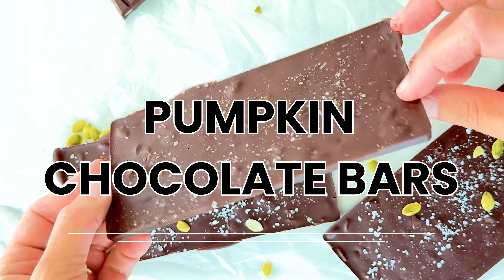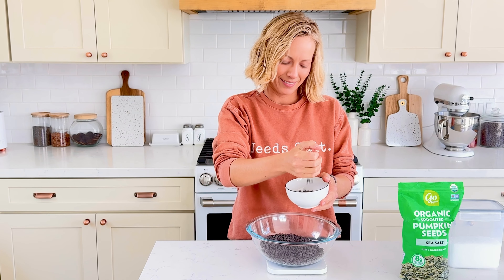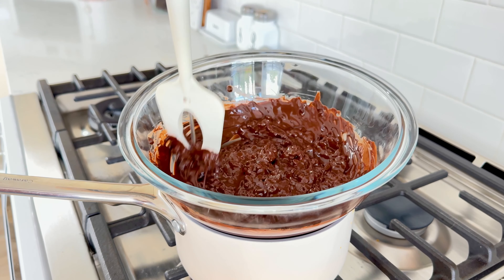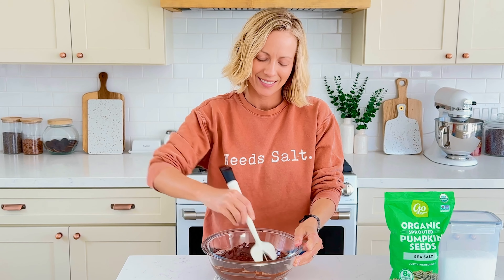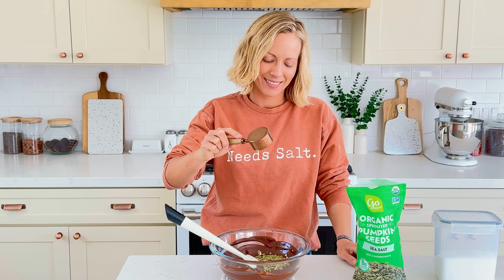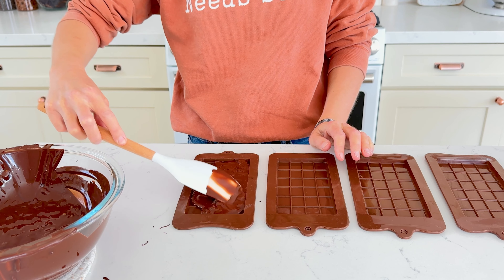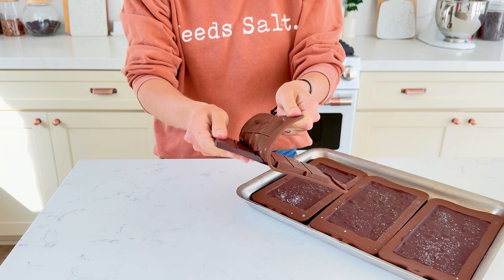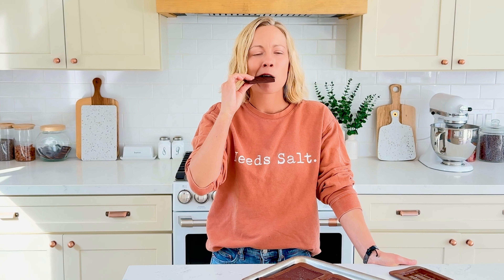Pumpkin Chocolate Bars - A Match Made in Heaven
Indulge in this simple fall candy recipe with only 3 ingredients! These Pumpkin Chocolate Bars are made of dark chocolate, pumpkin seeds, and flaky sea salt for a sweet an salty chocolate bar that you will fall in love with!

🍫 RECIPE
12 ounces mini dark chocolate chips
1/4 cup roasted & salted pumpkins seeds